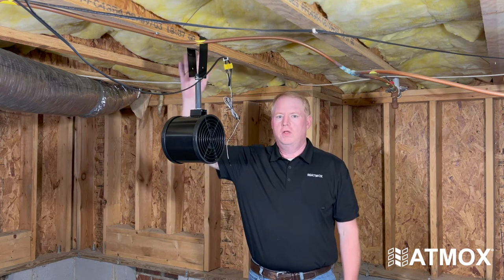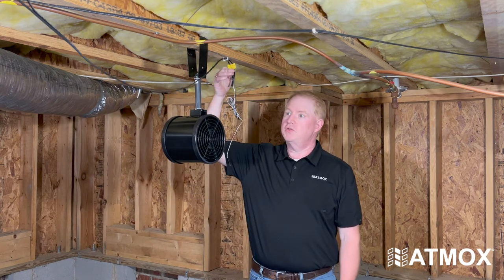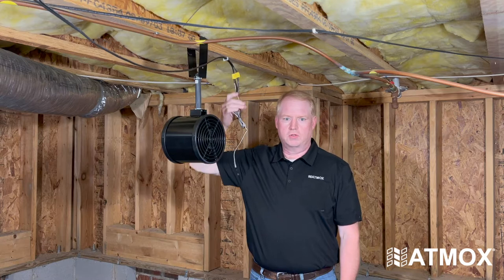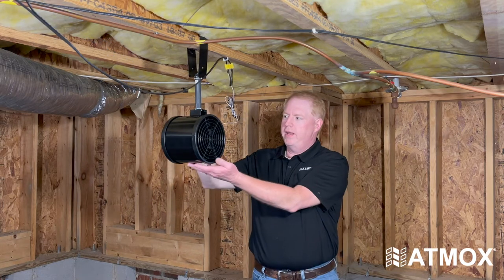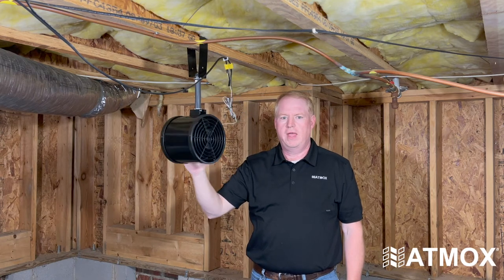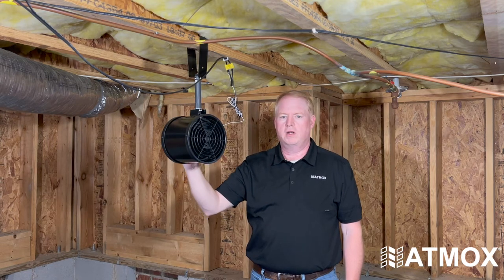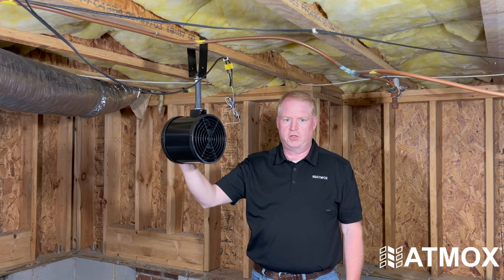Joist-Mounted Internal Circulation Fan for Crawl Spaces & Attics 225 CFM - Ask for ATMOX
Check out the ATMOX Joist-Mounted Fan to better circulate air within a crawl space or attic.

For optimal performance, the fans are powered via low voltage wiring and controlled by the ATMOX ACE Controller for Crawl Space Moisture Control or ATMOX APEX Controller for Attic Heat and Moisture.

ATMOX Fans can be installed to run continuously with an AC Adapter in a standard electrical outlet.

The ACE Controller for crawl spaces connects to other ATMOX components such as fans or lights and controls optional dehumidifiers. All of the operation is automatic based in information received from temperature & humidity sensors both inside the crawl space and outdoors. The display brings it all together with alerts and notifications to let the homeowner know the conditions of the crawl space.

The APEX Controller for attics connects to other ATMOX components such as fans and lights. With information from the temperature and humidity sensors, it operates automatically to reduce heat and moisture in the attic.

We love hearing from current and future installers!

Are you a homeowner? Let us know what is going on in your crawl space. We'll point you in the right direction to find your crawl space solution with ATMOX products or ask your service provider for ATMOX.